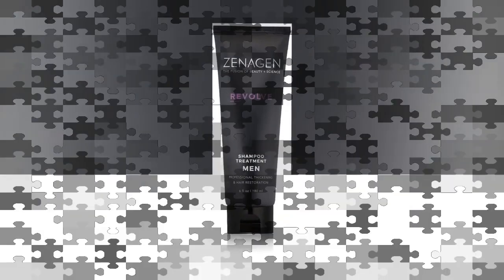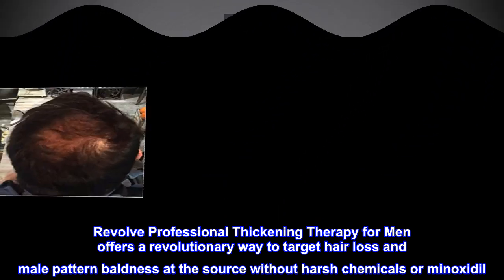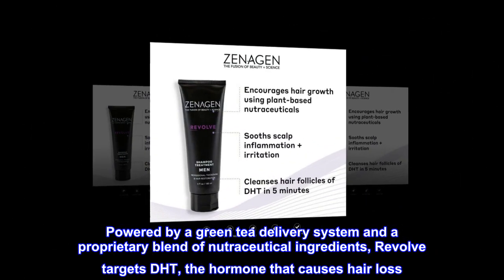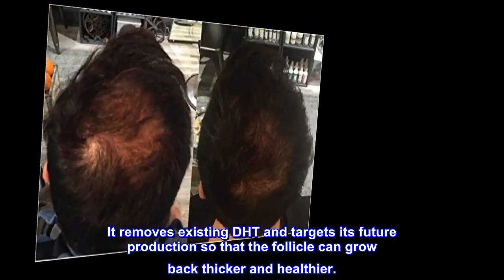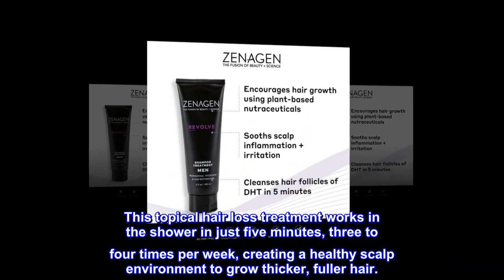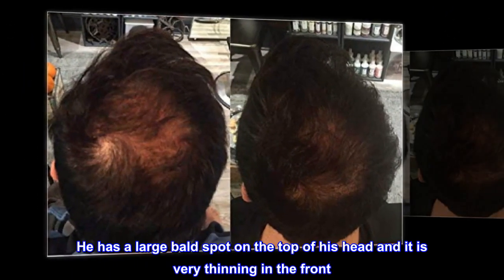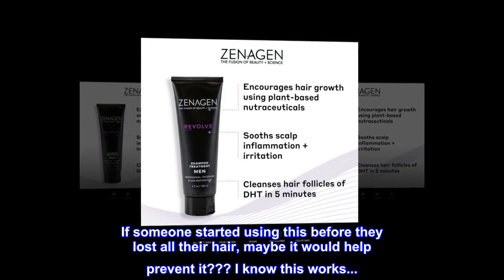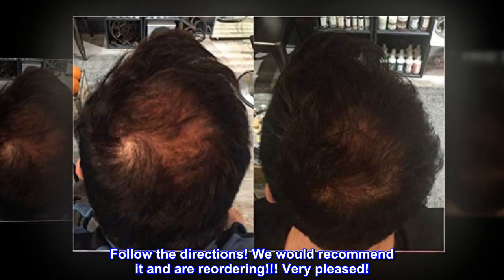Zenagen Revolve Thickening Hair Loss Treatment for Men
DESCRIPTION
Zenagen Revolve Thickening Shampoo for Men 6 oz - Get salon professional hair loss benefits today!
BENEFITS
Reduces hair loss, thinning and shedding with an innovative plant-based formula that is both safe and effective.
SUGGESTED USE
Apply to hair and scalp in place of shampoo. Leave treatment on for five minutes, then rinse.

Revolve Professional Thickening Therapy for Men offers a revolutionary way to target hair loss and male pattern baldness at the source without harsh chemicals or minoxidil. Powered by a green tea delivery system and a proprietary blend of nutraceutical ingredients, Revolve targets DHT, the hormone that causes hair loss. It removes existing DHT and targets its future production so that the follicle can grow back thicker and healthier.

This topical hair loss treatment works in the shower in just five minutes, three to four times per week, creating a healthy scalp environment to grow thicker, fuller hair.

It really does work!

My husband's hair is growing back in. He has a large bald spot on the top of his head and it is very thinning in the front. I know this will not fill in all of it, but he is getting new growth. If someone started using this before they lost all their hair, maybe it would help prevent it??? I know this works. Keep the suds directly on your scalp for 5 minutes... Follow the directions! We would recommend it and are reordering!!! Very pleased!